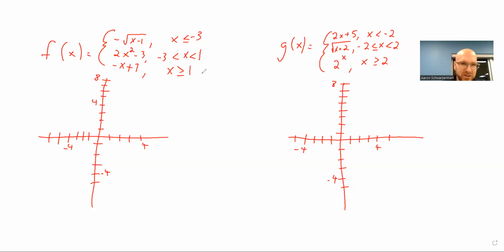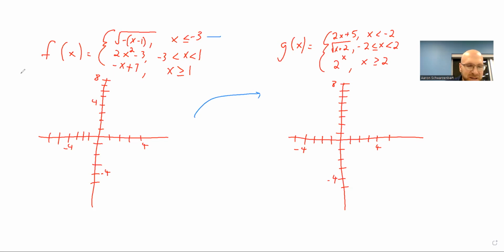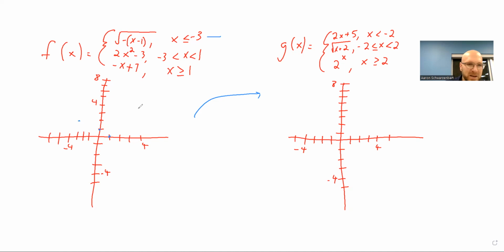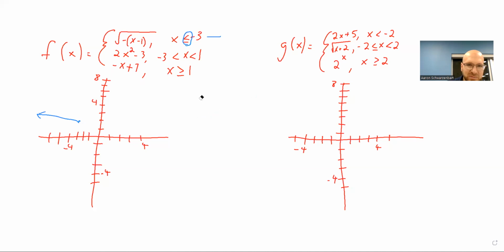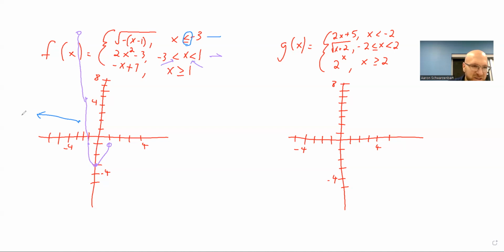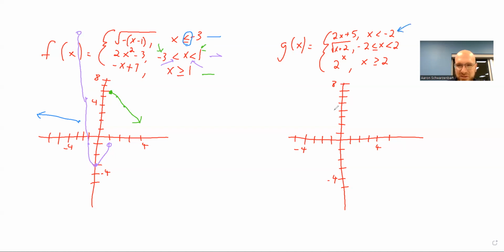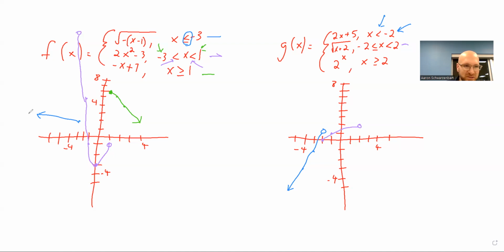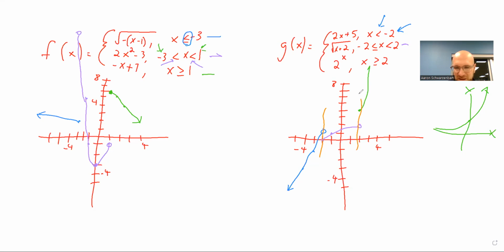Precalc Piecewise Functions